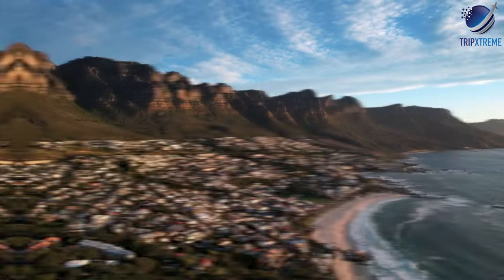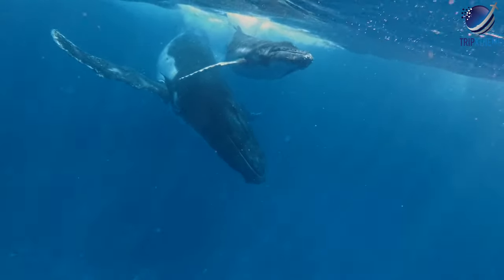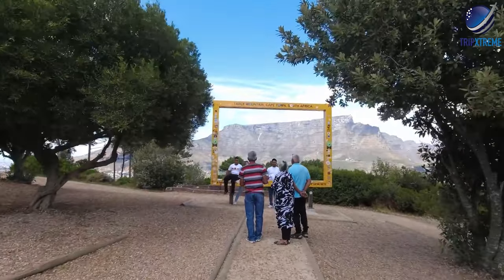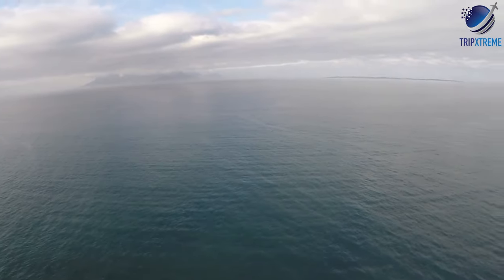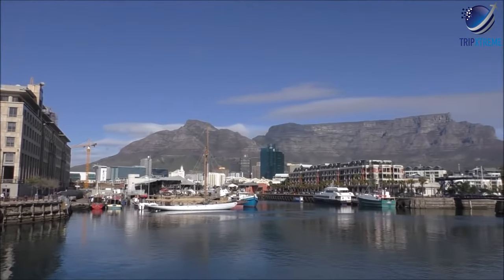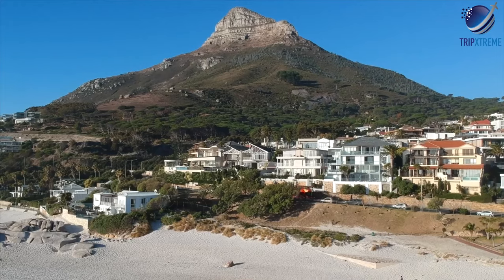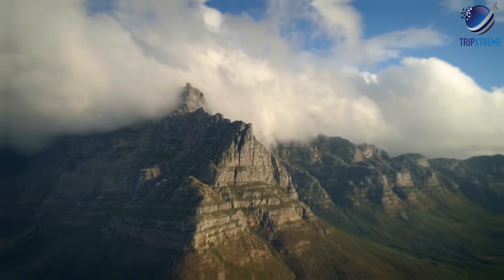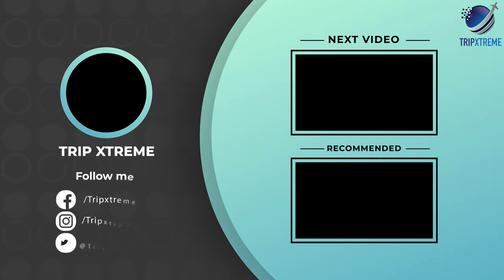Top 10 Things to do in Cape Town 2024 | Travel Guide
In this video, we'll show you the Top 10 Things to do in Cape Town, South Africa in 2024. This is a travel guide about the best places to visit in Cape Town in South Africa in 2024.

CHAPTERS:
0:00 Intro
1:11 #10 Cage Dive with Great White Sharks
2:20 #9 Indulge at the Old Biscuit Mill
3:19 #8 Sunset at Signal Hill and the Noon Gun
4:30 #7 Cruise along Chapman's Peak Drive
5:58 #6 Pay Respect at Robben Island
7:34 #5 Ride the Cape Wheel
8:21 #4 Shop The Victoria & Alfred Waterfront
9:42 #3 Sunbathe at Clifton and Camps Bay Beaches
10:50 #2 Wander Kirstenbosch National Botanical Gardens
12:35 #1 Climb Table Mountain